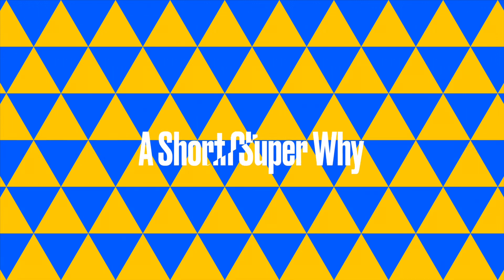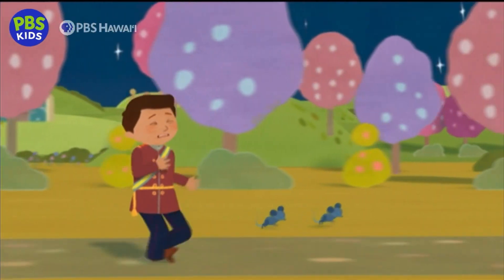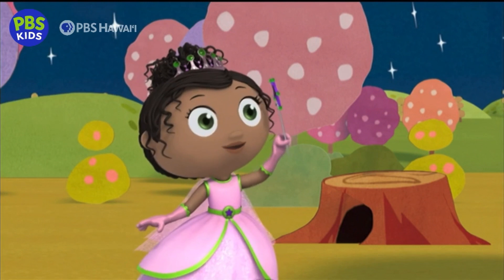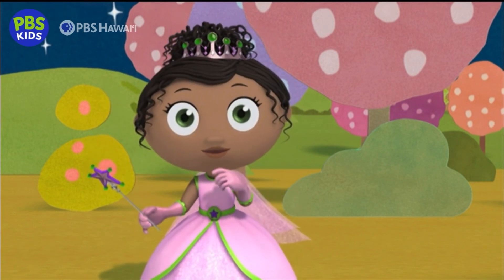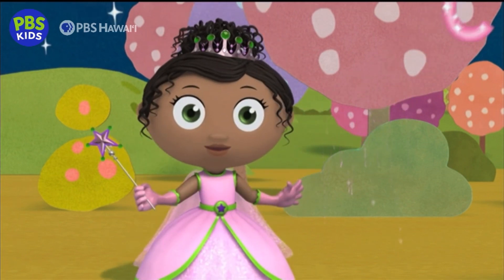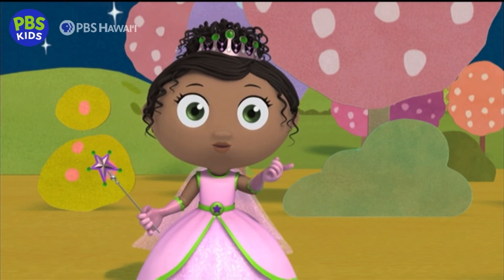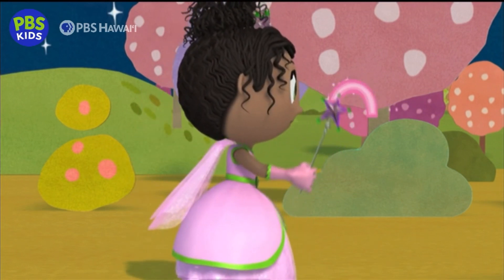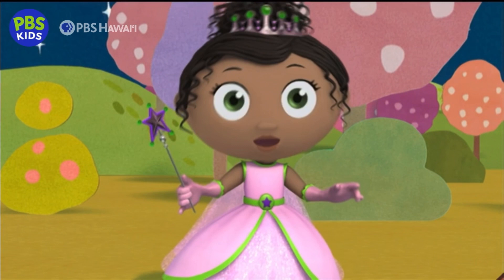Super Why Short Clip in 4K Princess Presto Finds the Cheese